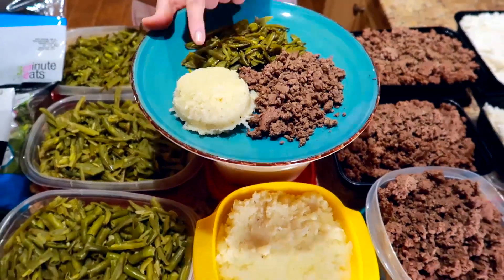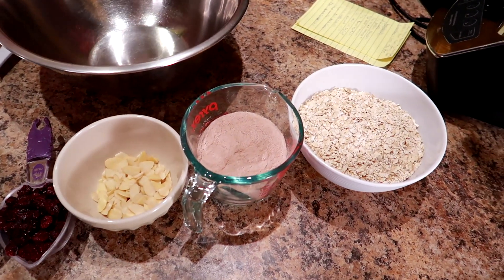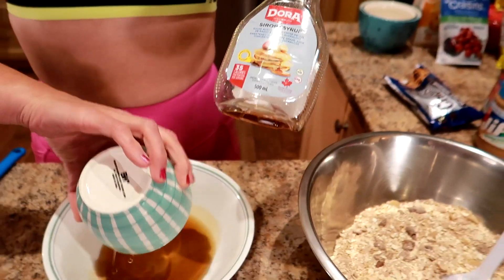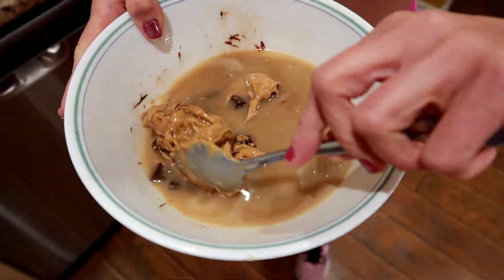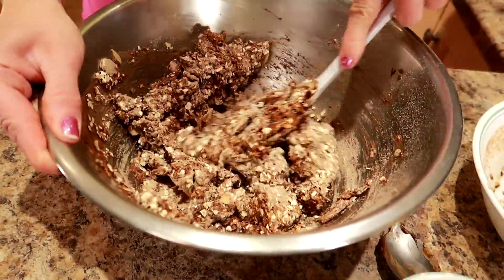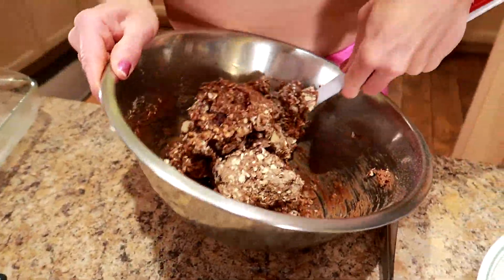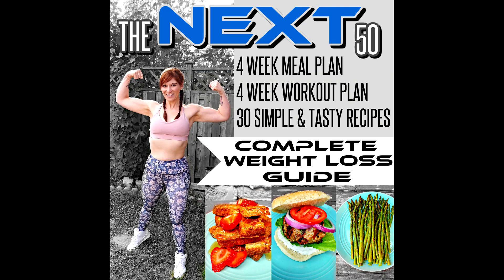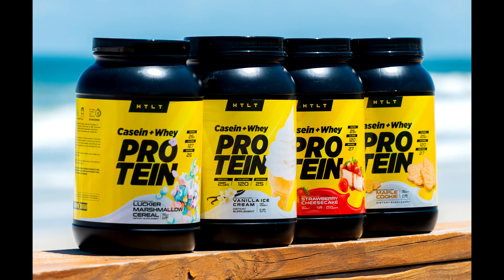This Healthy NO BAKE Protein Bar Saved My Life (130 Pound Weight Loss)